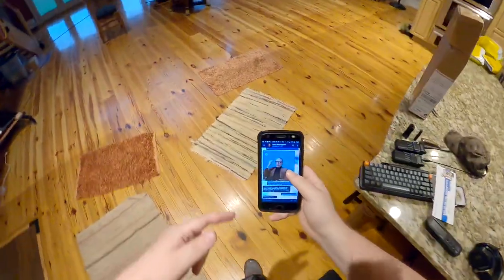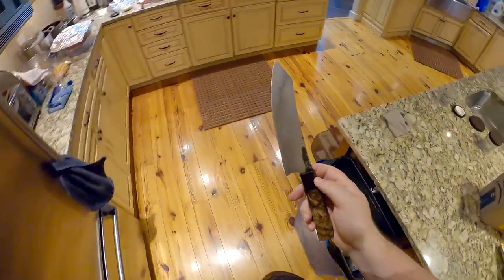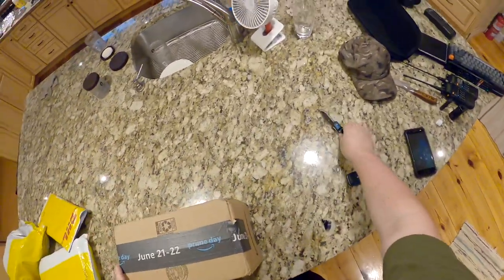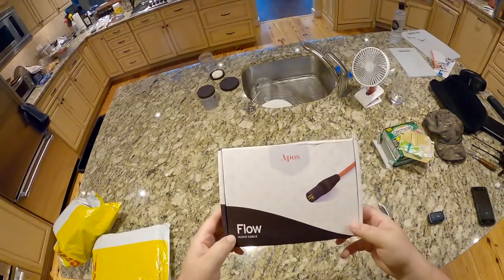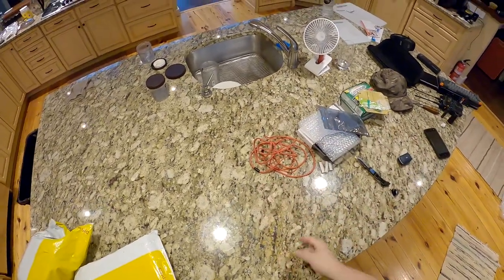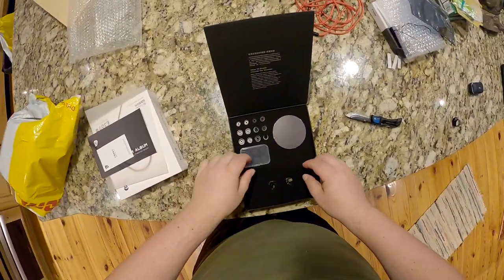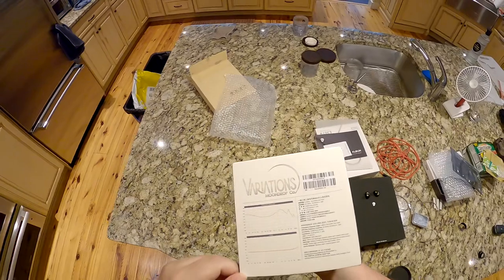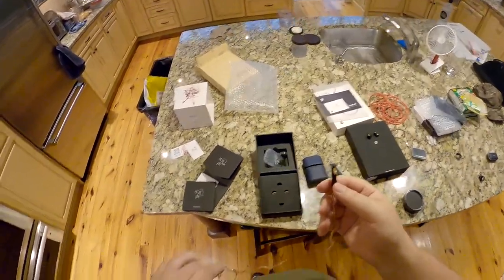Z Unboxing - David's Knife // Bug Traps // APOS // Shuoer EJ07 // Moondrop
Unboxing Knife
Knife Sharpener
Garbage Bags
Bug Traps
Shuoer EJ07
Moondrop Variations